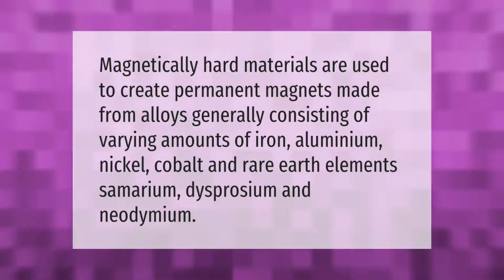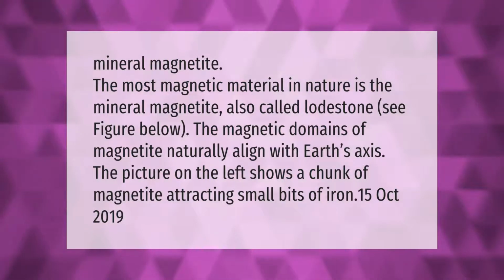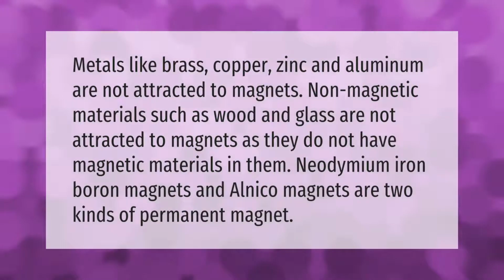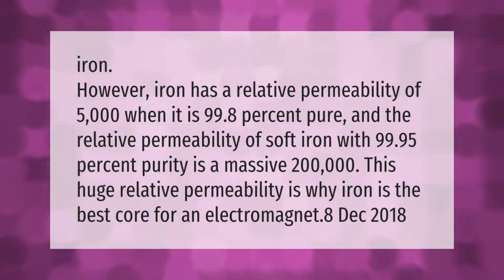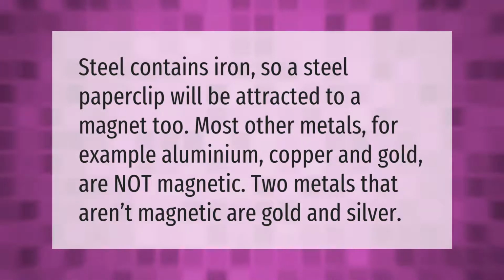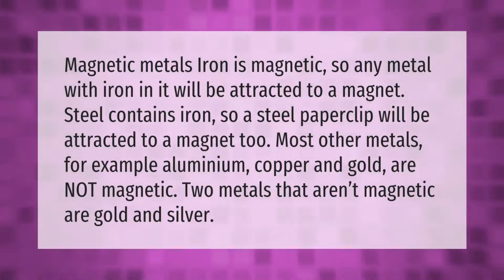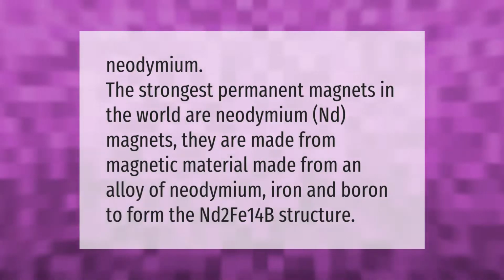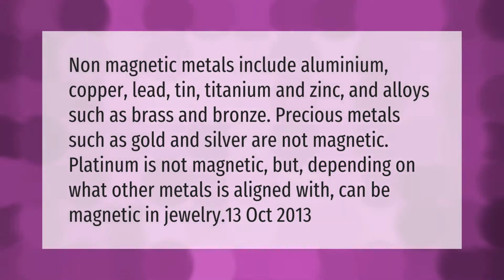What are the 4 magnetic metals?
00:00 - What are the 4 magnetic metals?
00:34 - What is the most magnetic substance?
01:07 - What metals will a magnet not stick to?
01:38 - What is the best metal for an electromagnet?
02:12 - What is the least magnetic metal?
02:38 - Does aluminum foil attract magnets?
03:11 - What metals do magnets attract?
03:44 - What is the strongest magnetic material?
04:12 - What metals are not magnetic list?

Laura S. Harris (2021, March 15.) What are the 4 magnetic metals?
    AskAbout.video/articles/What-are-the-4-magnetic-metals-228801